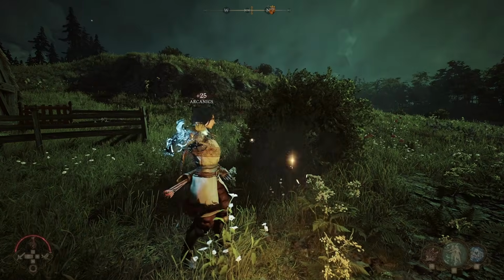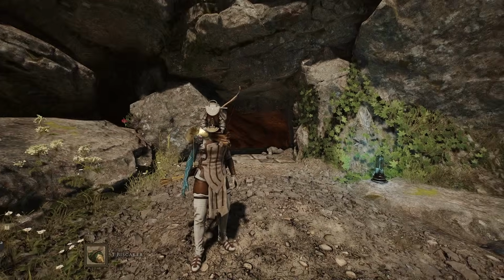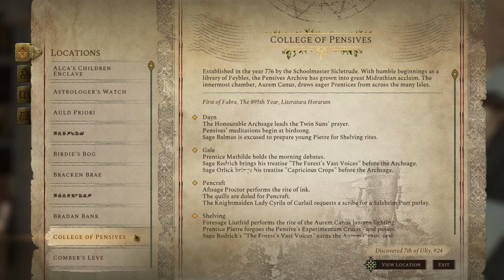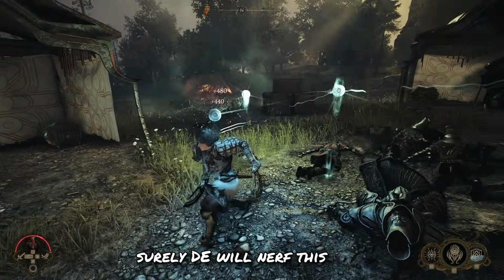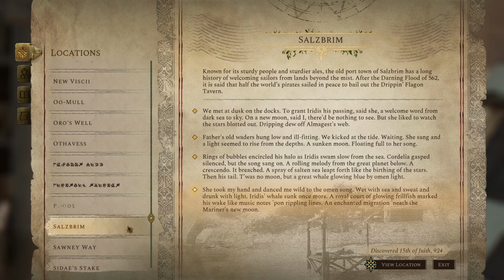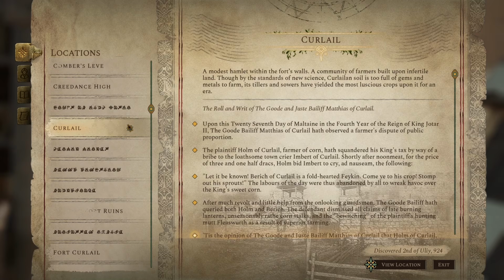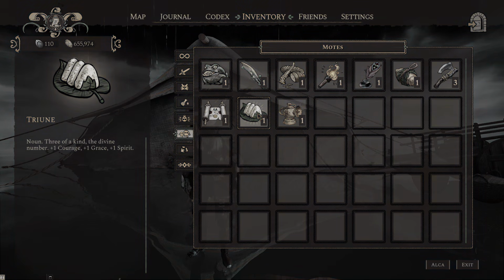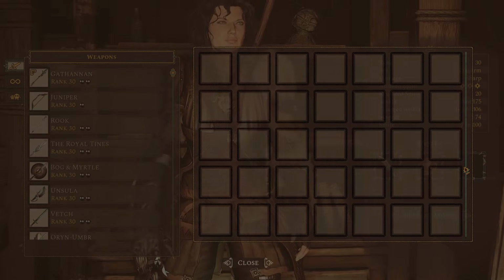Motes: What They Are and How To Use Them | Soulframe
It looks like we won't see mote changes for a while yet, so here's some info on how our current mote system works.

Chapters:
0:00 Intro
0:19 A note about updates...
0:55 What are motes?
1:32 Mote locations & claiming motes
2:07 How to equip motes
2:43 Types of motes
3:35 Comparing mote choices
7:05 Old motes & Fenn's stool

Thank you to Delof on discord for the vintage Fenn Jotar screenshots!